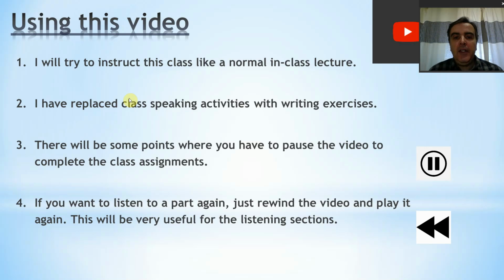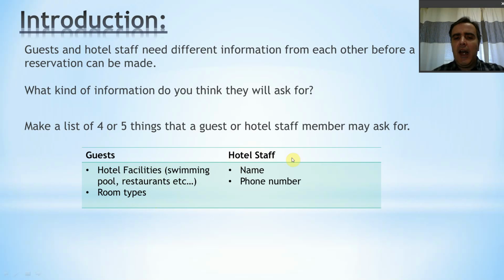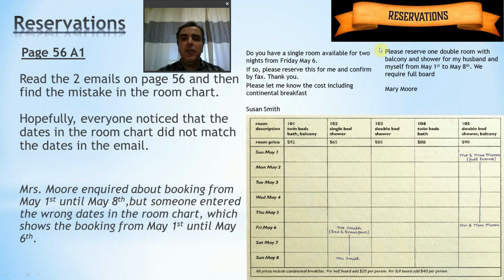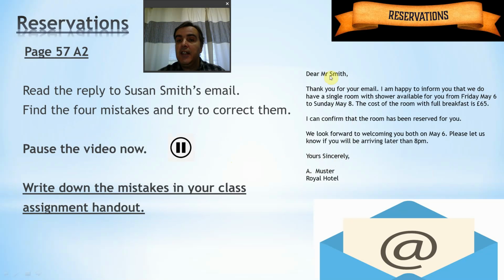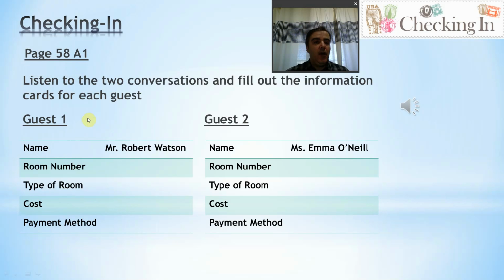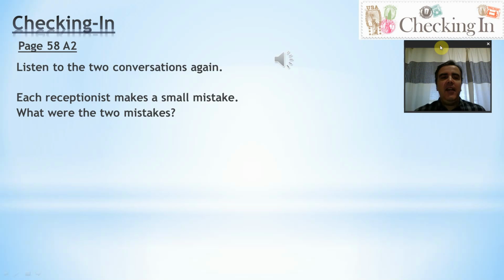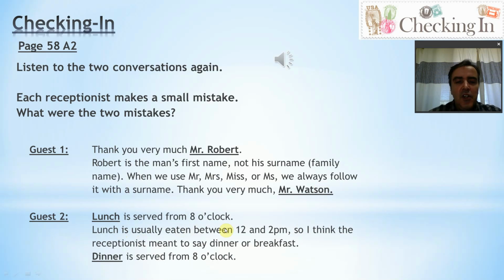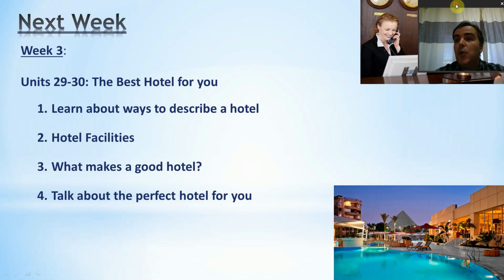Tourism English: Week 2 Reservations and Checking-In (Inha Technical College)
This video is designed exclusively for students enrolled in the Tourism Management English Course from Inha Technical College.

The Class will use Welcome! as its core textbook.

This lesson will cover Units 25-26 of the textbook on the topics of Reservations and Checking-in. We will look at different kinds of information required to successfully make reservations, and then look at replying to customer emails. We will also look at suitable language used for checking guests into a hotel.

James